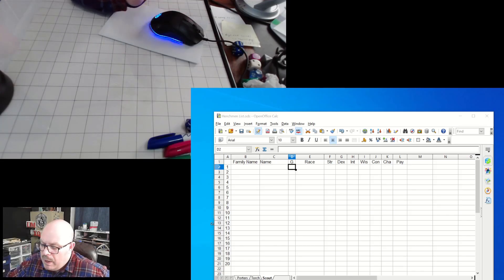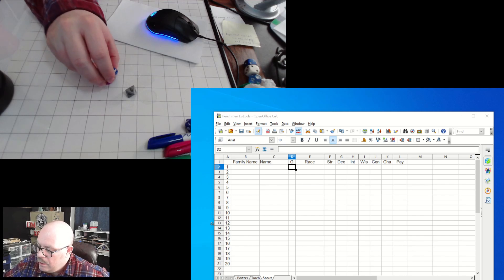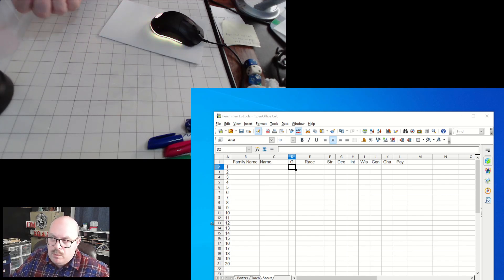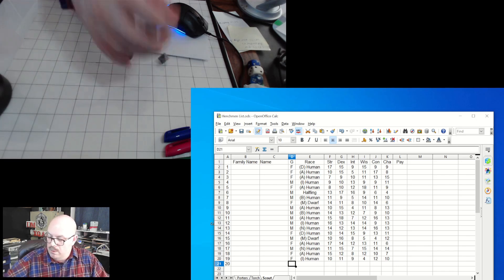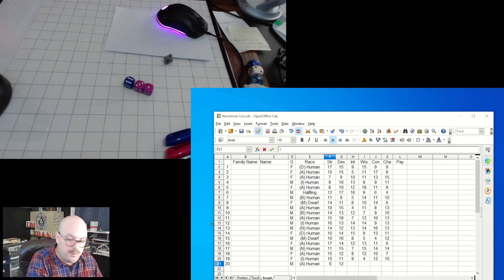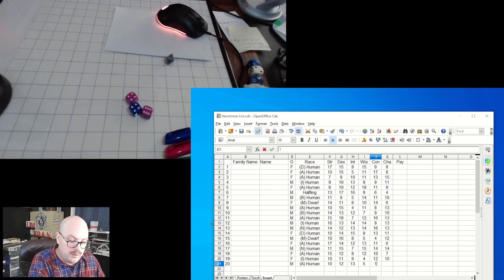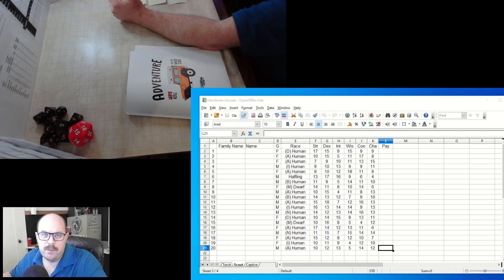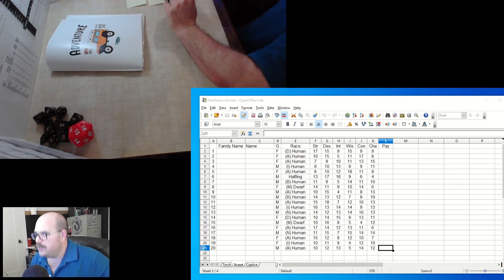OD&D (Solo) - 15 - World Building 3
This is part of the hidden world that I am not sure how much the viewers want to see, so I am going to upload these type of videos on Patreon so that those who want to know how it is all done and where the Scout-Like and other Henchmen have the stats they do can just either know the process or actually watch if it that interests them.